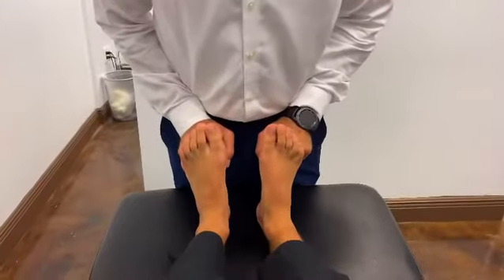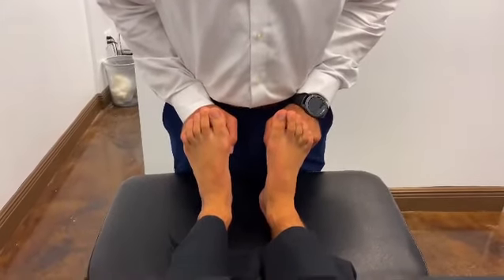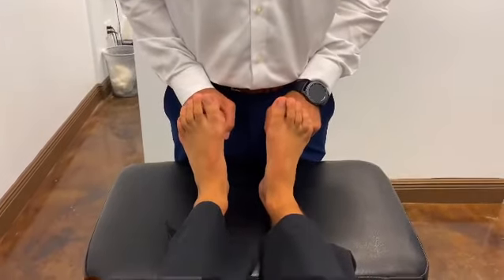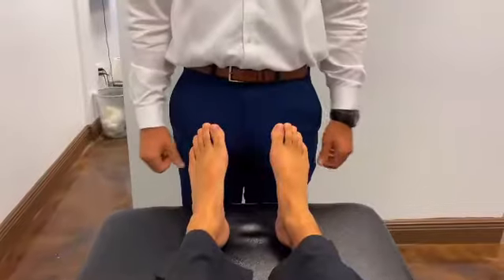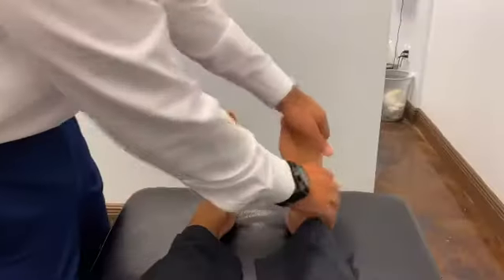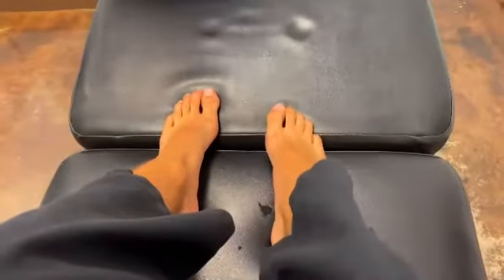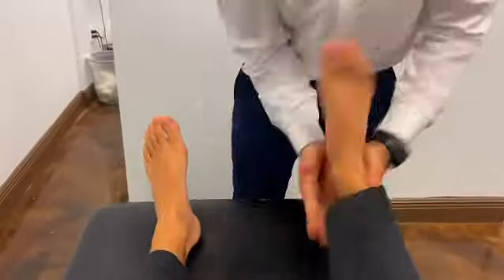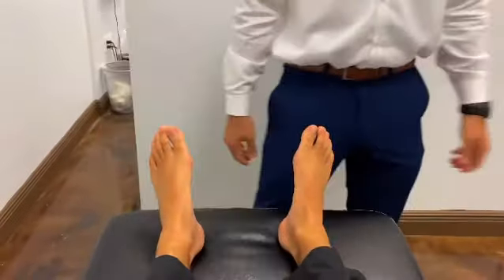Extremity Adjusting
After days of bugging me, Ben finally got his foot 🦶 adjustment. Did you know that even though a chiropractors primary focus is optimizing the spine and nervous system ⚡️, they also learn to adjust and treat extremities? In fact, they even have to take a Physiotherapy Board Exam.